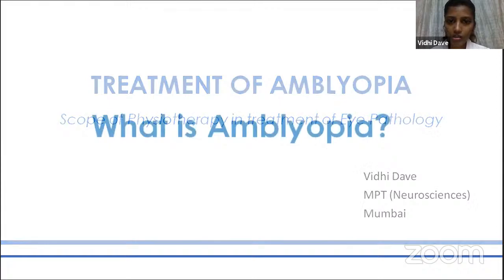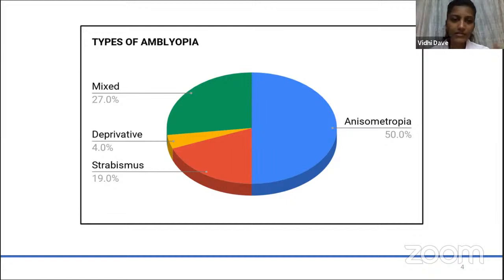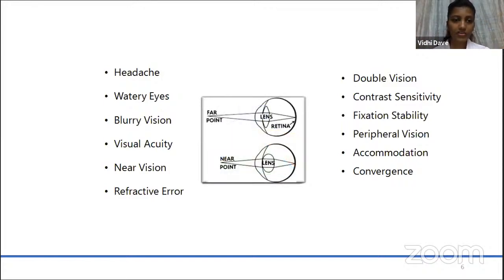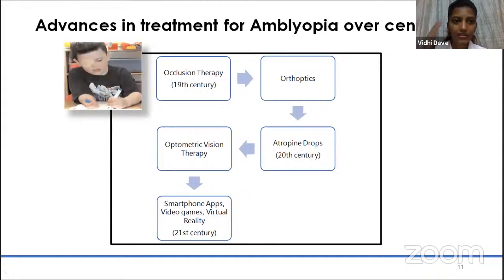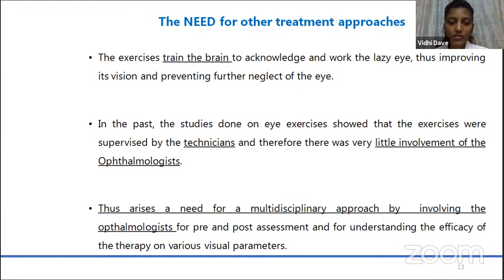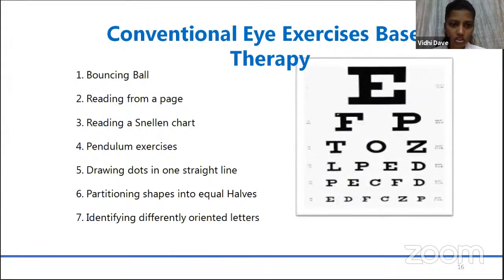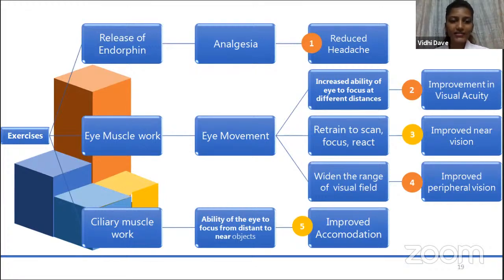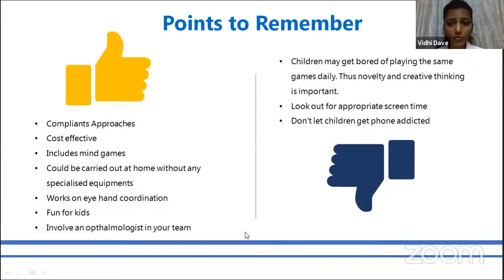Treatment of Amblyopia, For the Students By the Students Session By Vidhi Dave